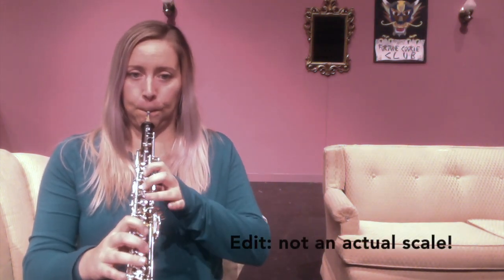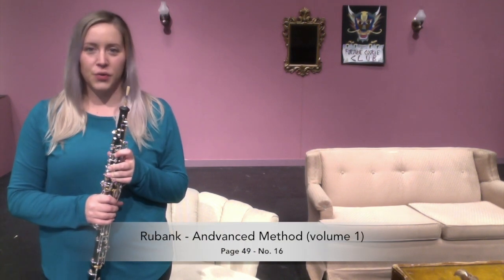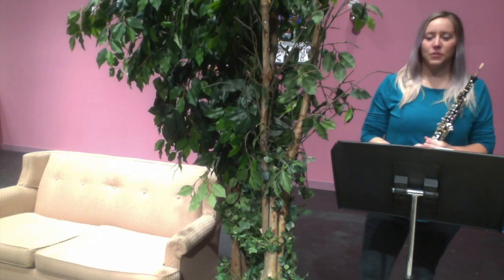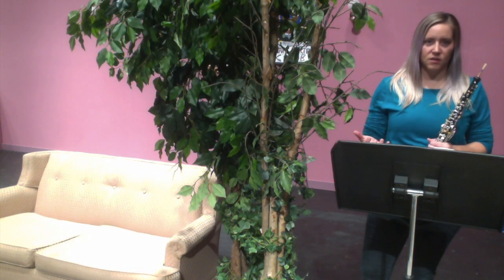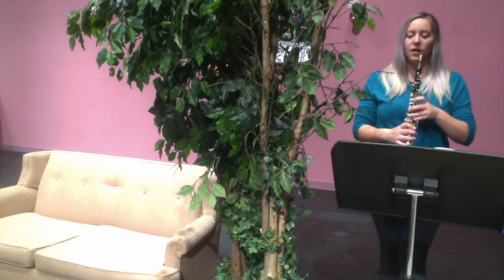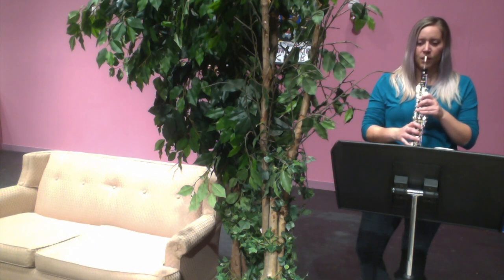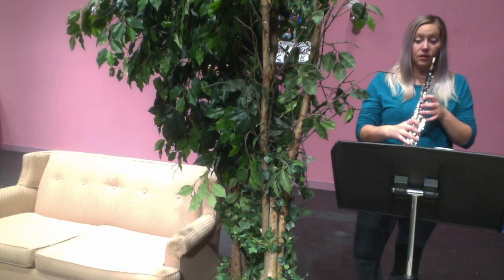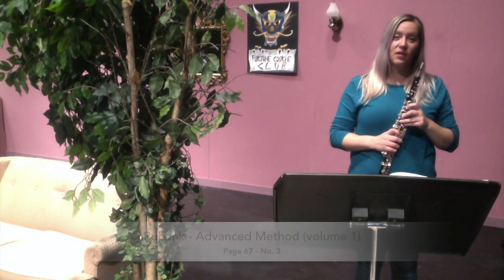MBDA 2018 9-10th Grade Honor Band Etudes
The goal of this video is to give students some tips and tricks to successfully navigate the MBDA Honor Band etudes.  Ideally this will help all students throughout Minnesota who want to audition for the honor band whether they have the help of a private teacher or not.